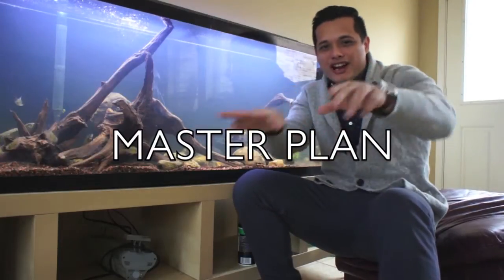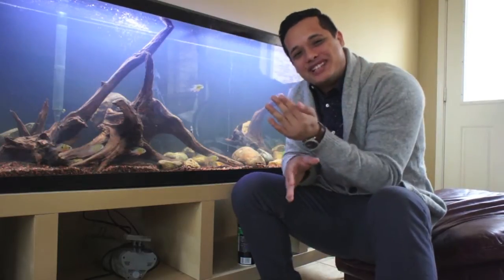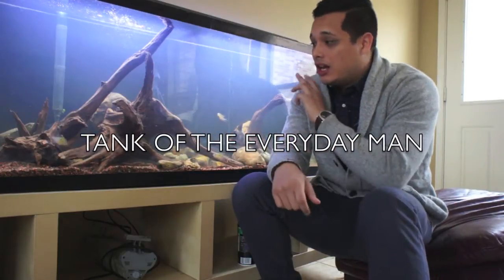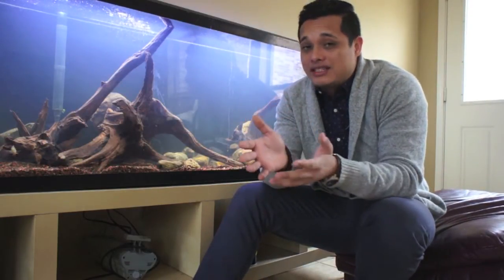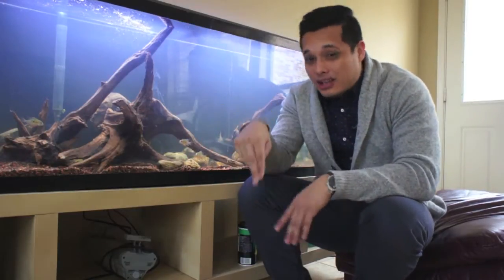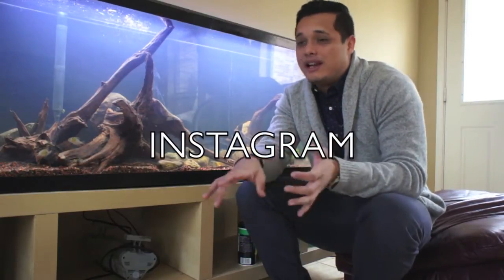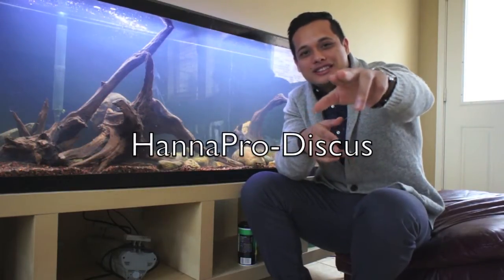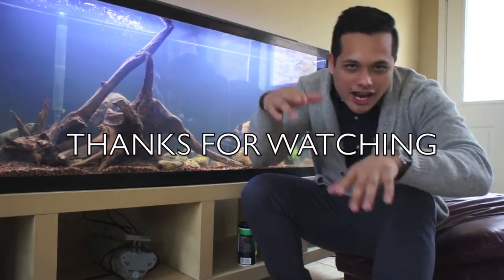Infamous New World Planted Cichlid Tank Plan or Theme South and Central American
Time to let you guys in on a little secret. I have had the tank running for a bit now, and I now have the theme or plan for the tank. That plan is "Tank of the Everyday Man" I want to make a system of just commonly found fish equipment and plants. The goal is to show that with some planning anyone can have a great tank. You do not need rare or hard to find stuff to stand out. Simply takes a little thought and patience.